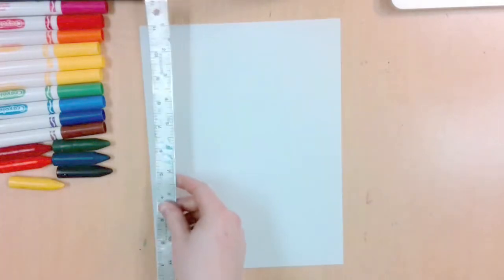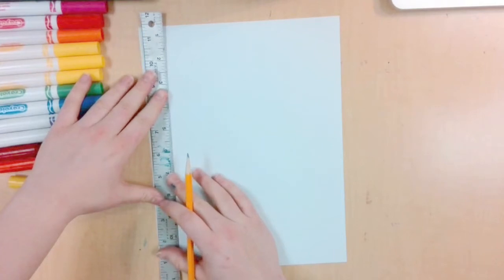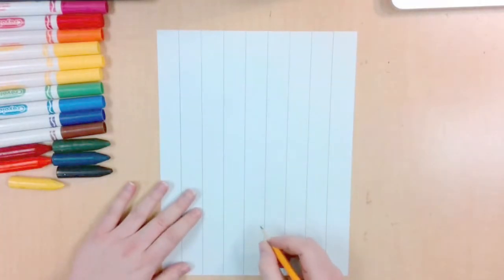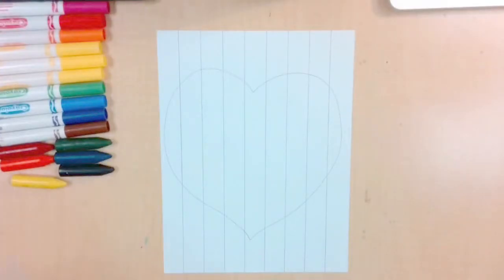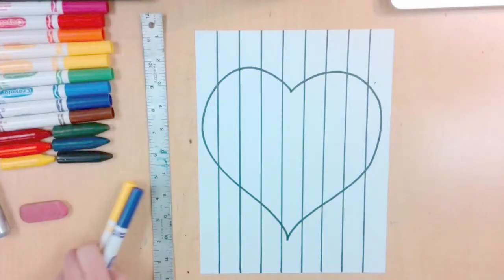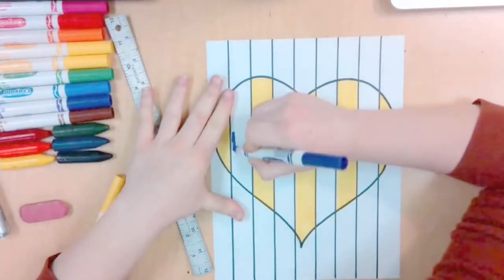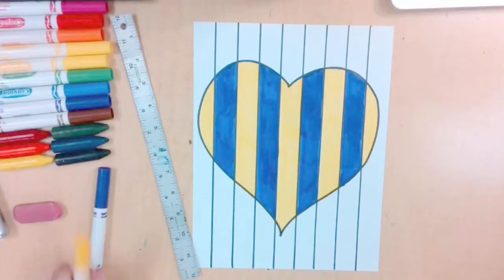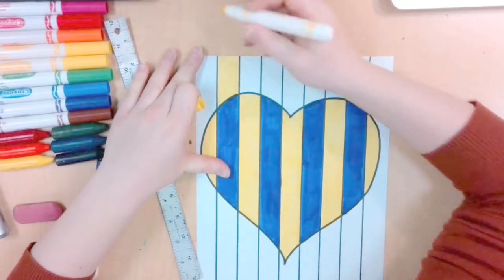Complementary Color Op Art Hearts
In this drawing you will use complementary colors AND optical illusions to create these hearts!

Materials: Paper, Pencil, Black Marker, Coloring Supplies, Ruler.